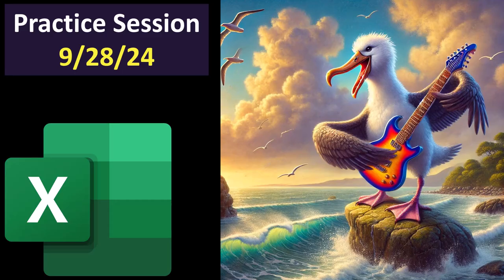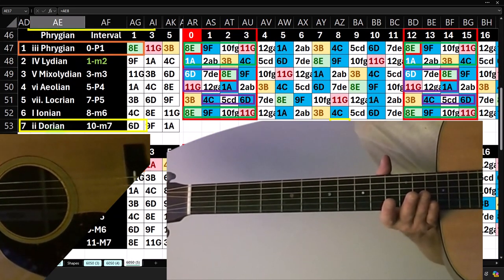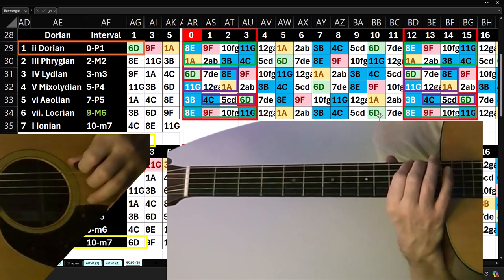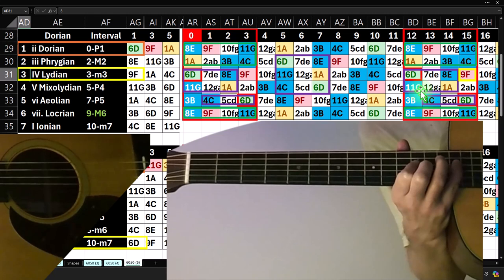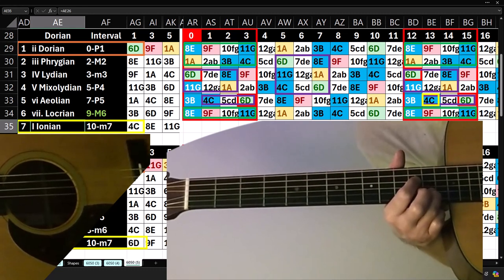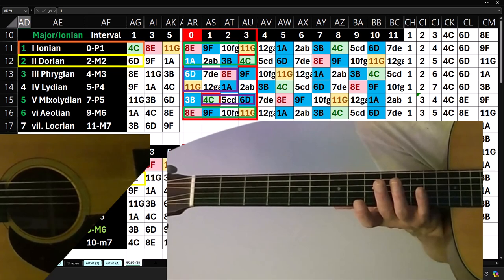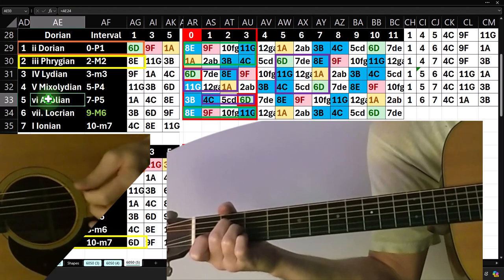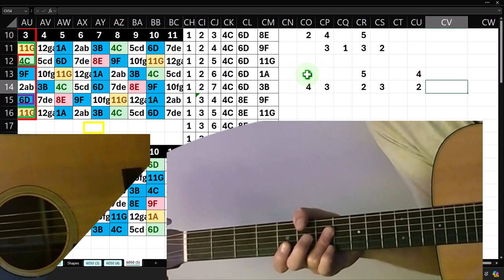Guitar Practice Session 09.28.24